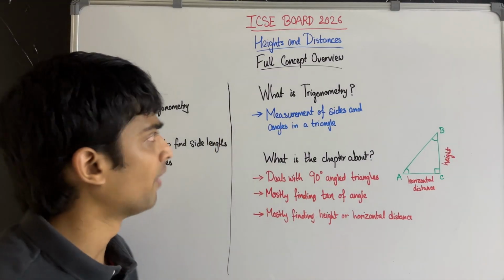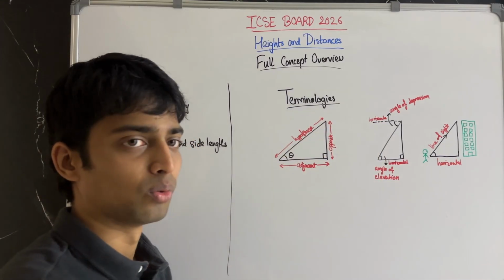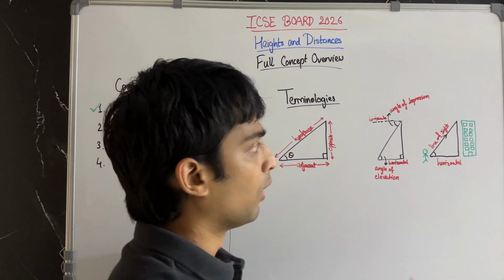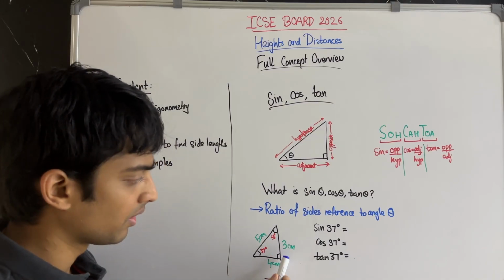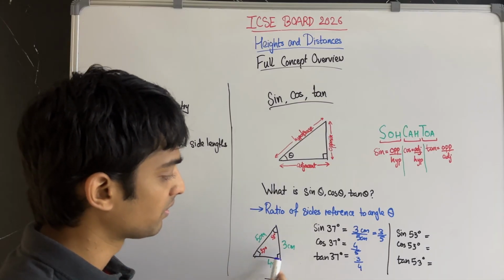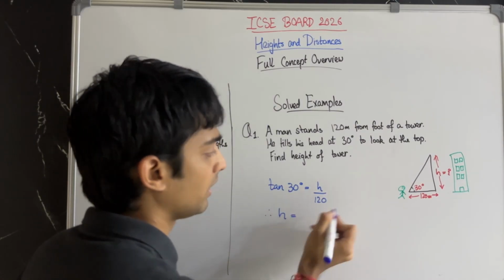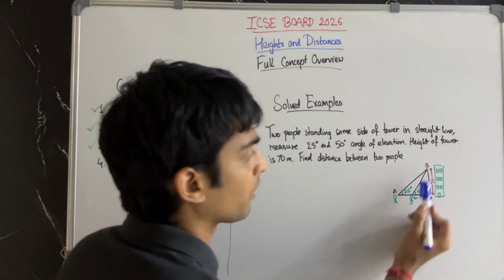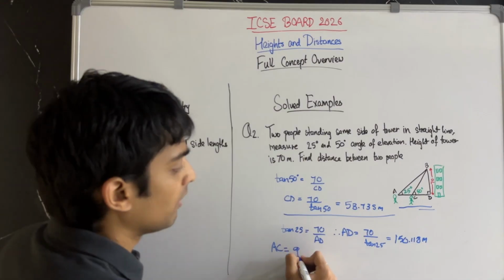Heights and Distances FULL Revision in 8 minutes | ICSE 10th boards